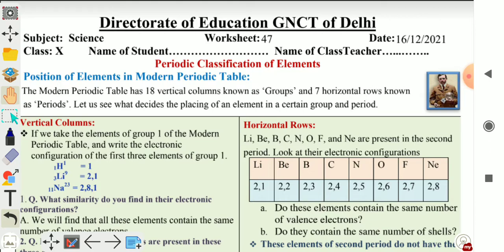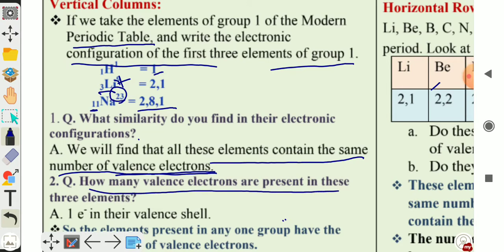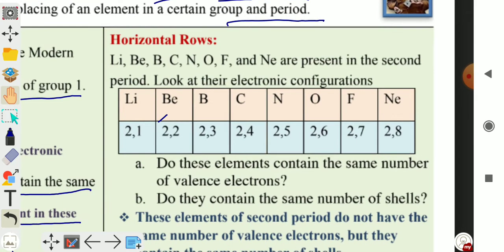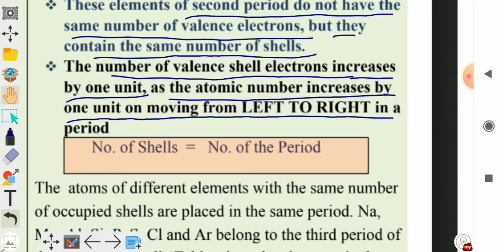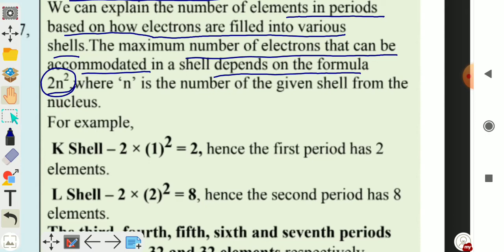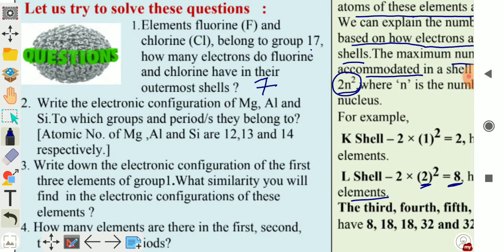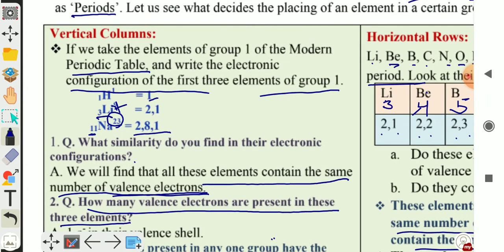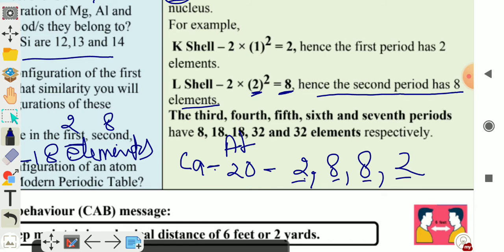Worksheet No 47 Class X Topic Periodic classification of elements dt 16/12/21 Medium English